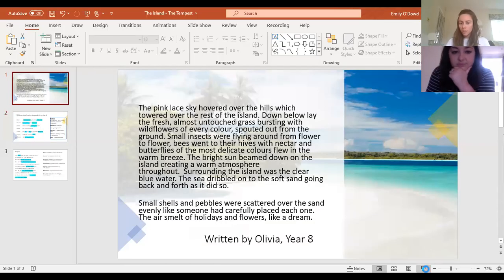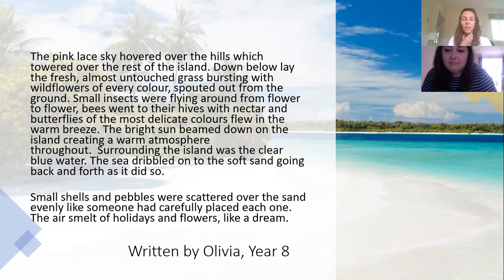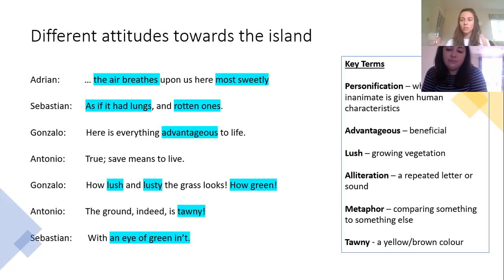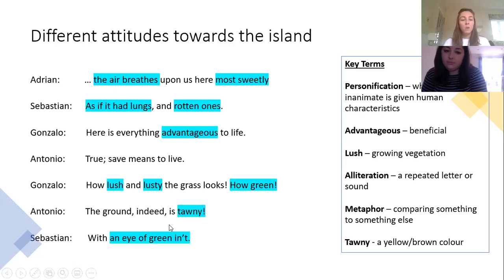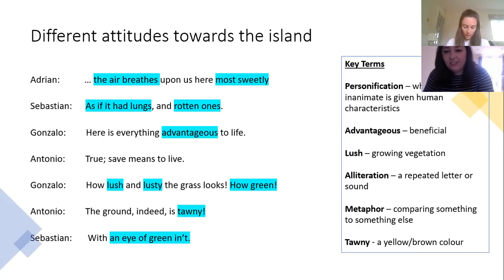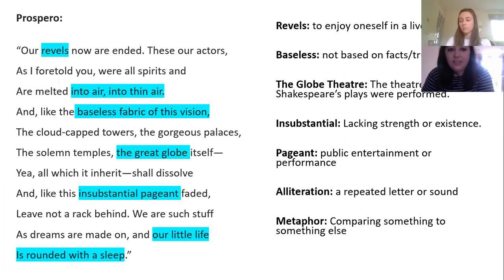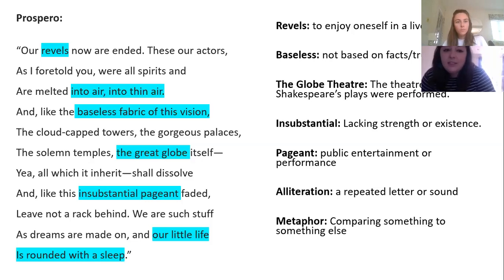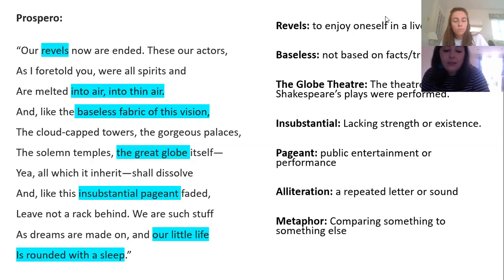Discussion of the Day: The role of the Island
This video focuses on descriptive writing and a close analysis of the island within Shakespeare's 'The Tempest'.